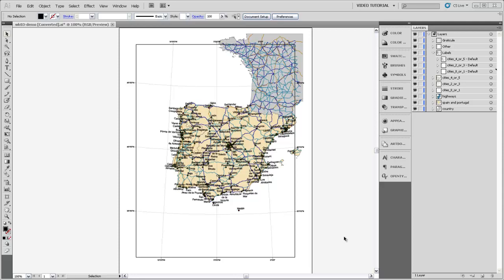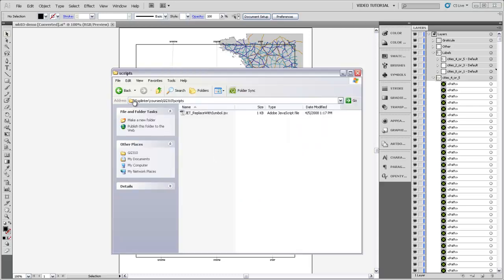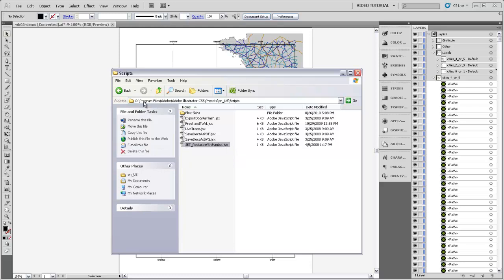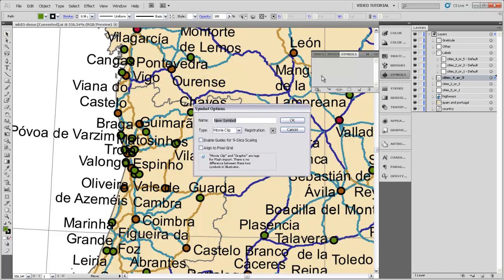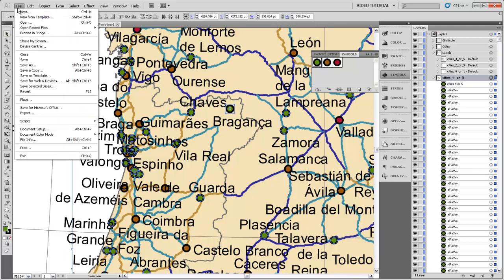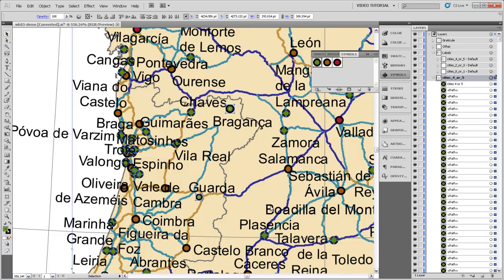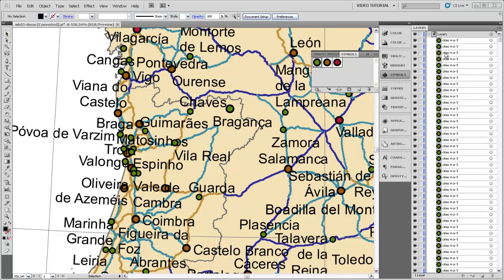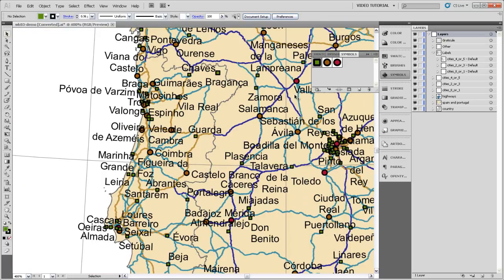20. Converting Graphics to Symbols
Install a script to replace graphics with dynamic symbols and use it to convert point features to symbols stored in the symbols panel.